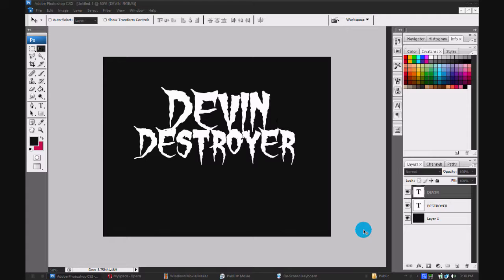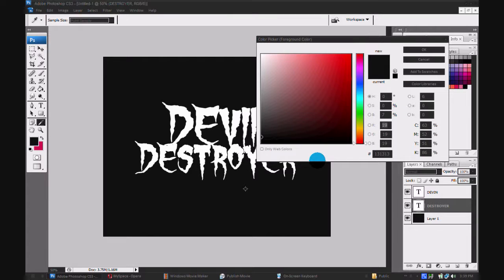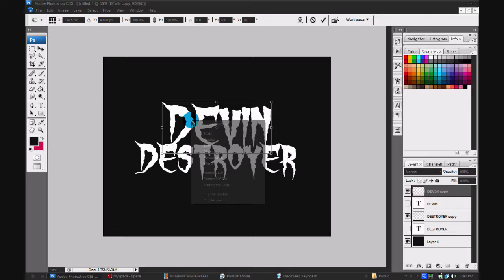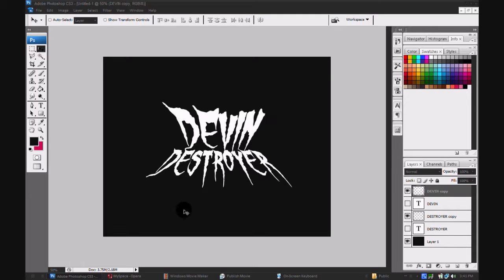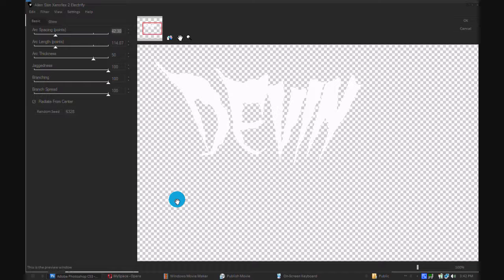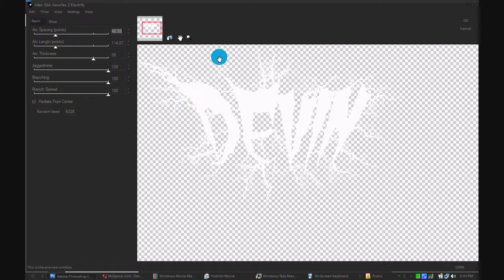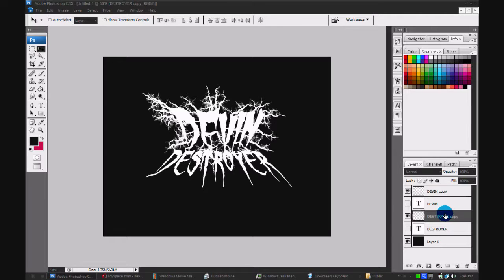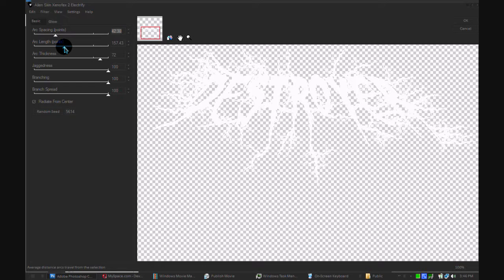GC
Grind logo.

sorry for audio lag.